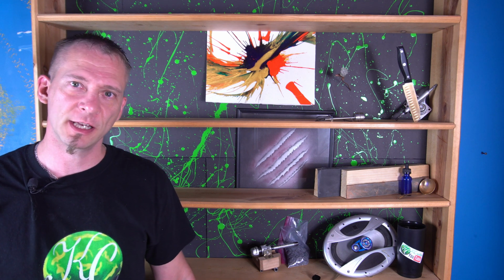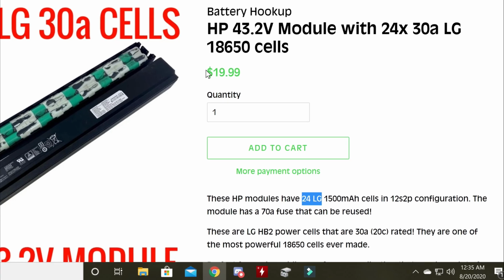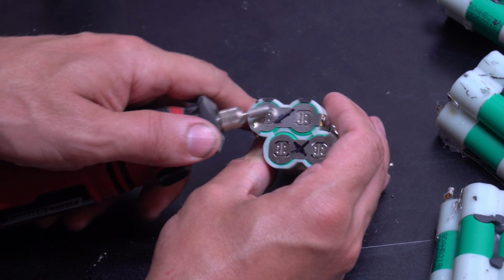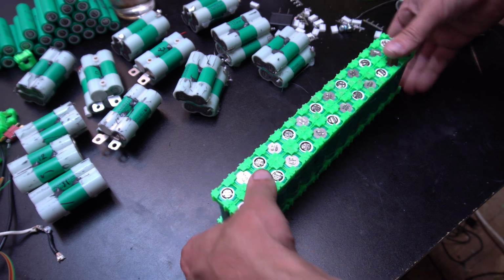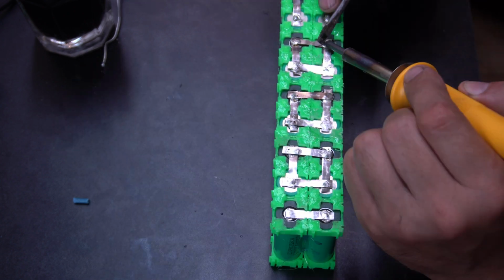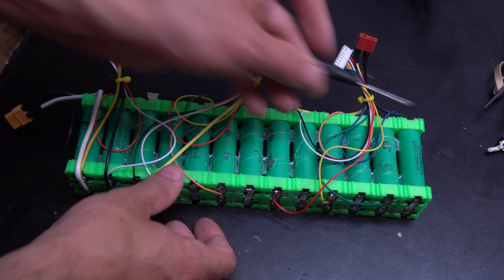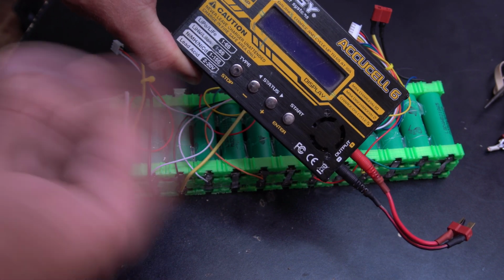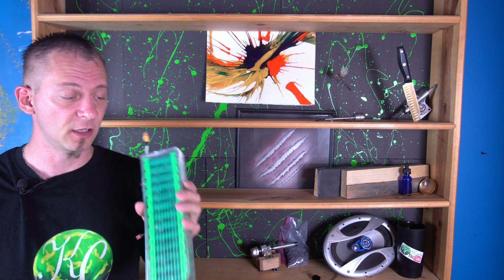Building a battery pack. (Mistake included)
About my little rant I just want to make sure you don't get ripped off by someone selling something. That does not mean my way is the best way or only way.

Thank you to everyone who subscribes it keeps me going on YouTube!

As always do all your own research into any build and do so at your own risk. This video is for entertainment and demonstration not a full how to guide. Do not replicate anything you see me do in less you can do it safe and legal.